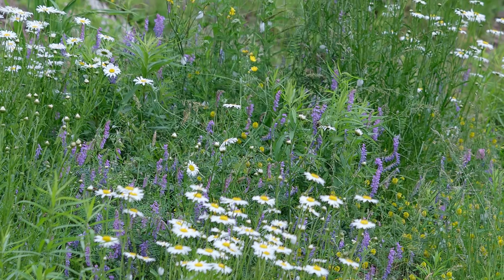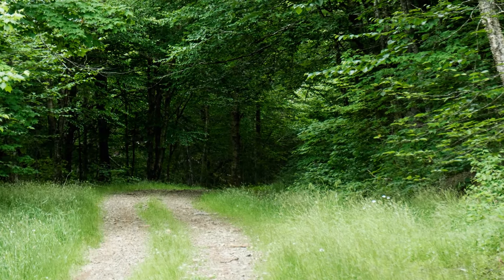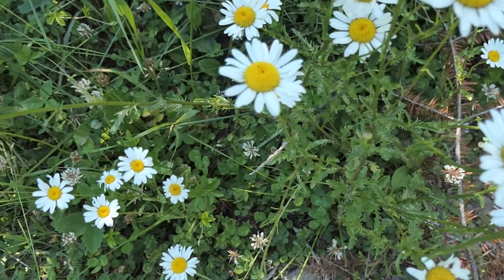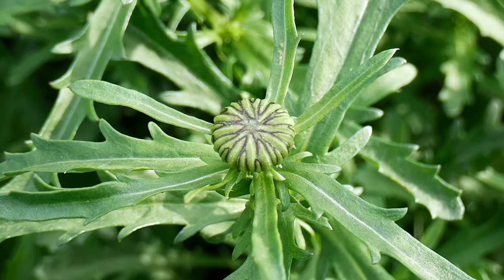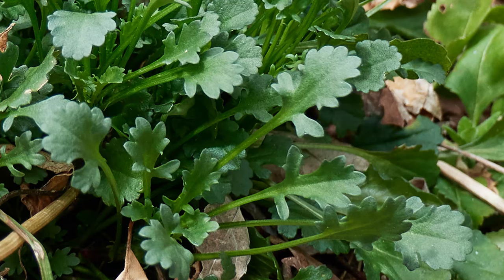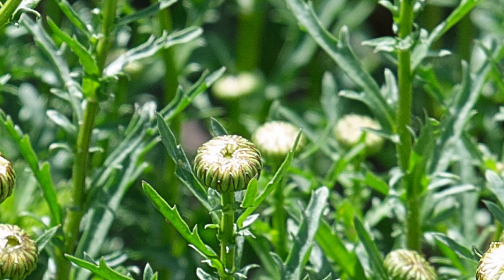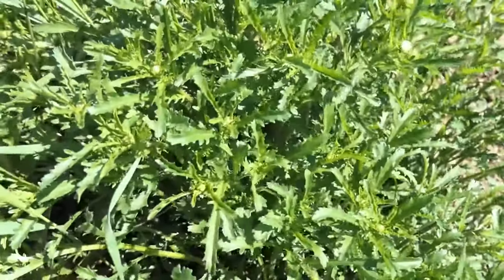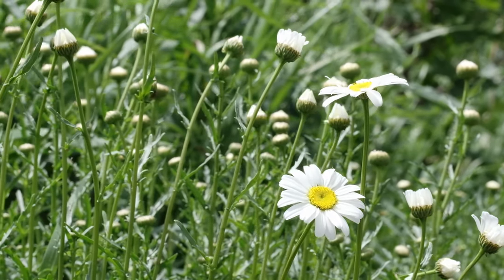Oxeye Daisy: The Forager's Friend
Oxeye daisy grows in two distinct phases offering food and herbal seasoning uses.

The mission of "The Naturalist" program is to provide information about natural science, share the beauty of nature and inspire persons to care about it.  Many more lessons on natural science and country living are to come.